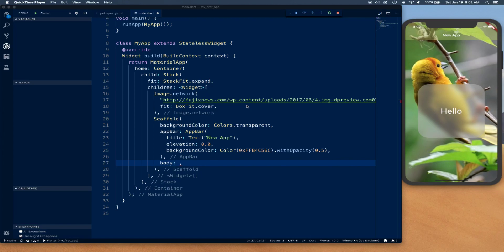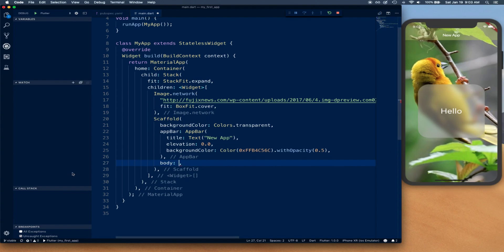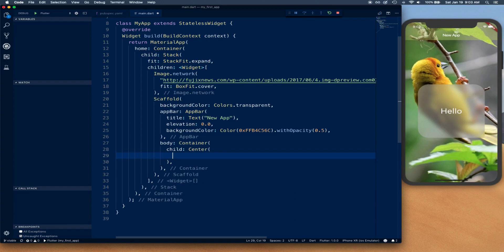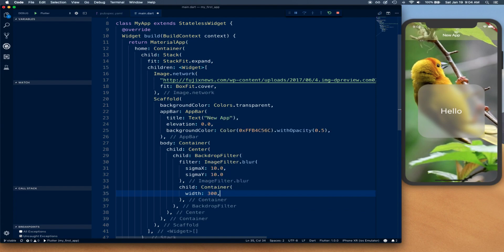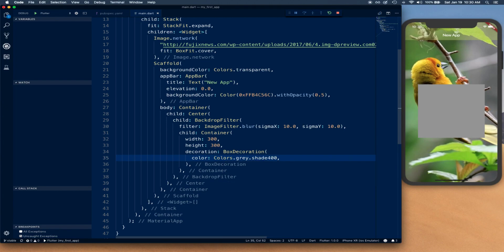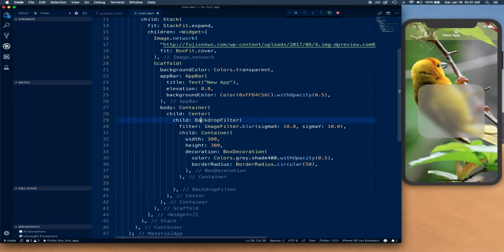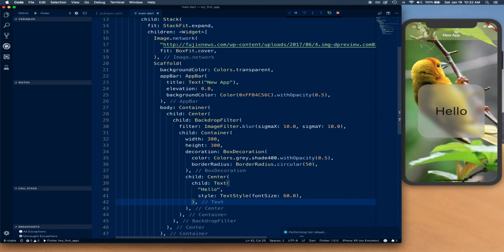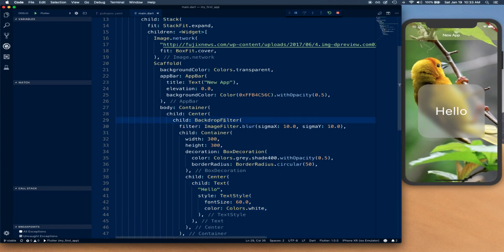Flutter Blurred View also known as Frosted Glass Effect